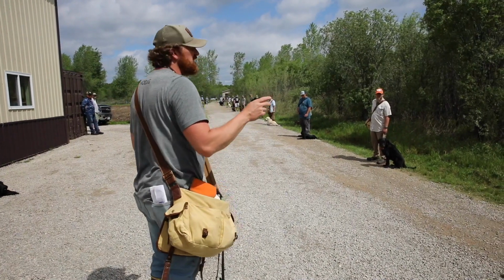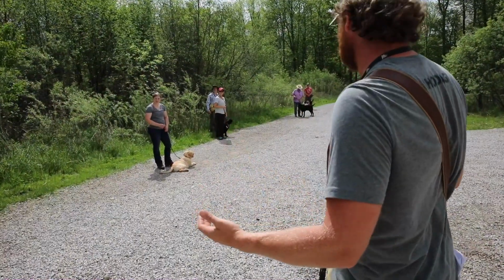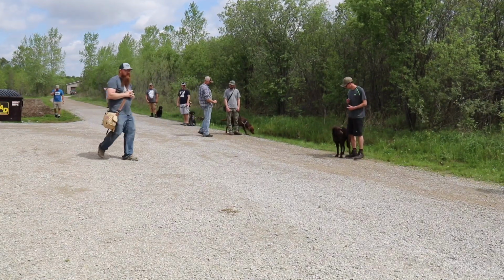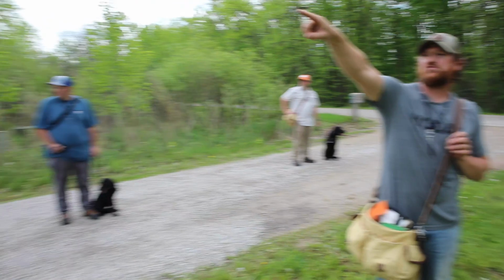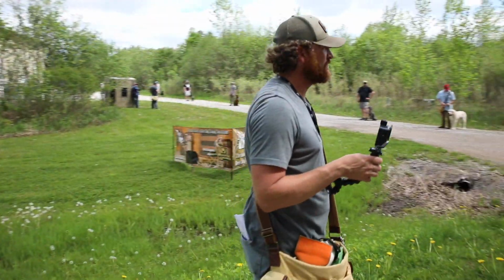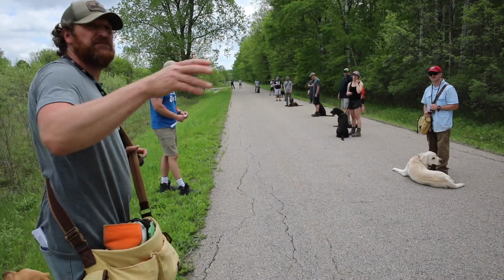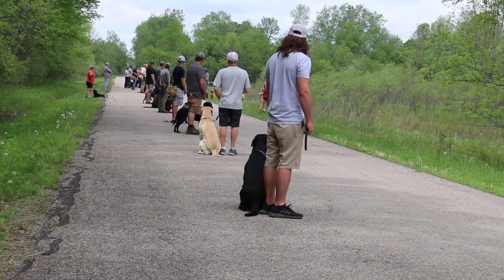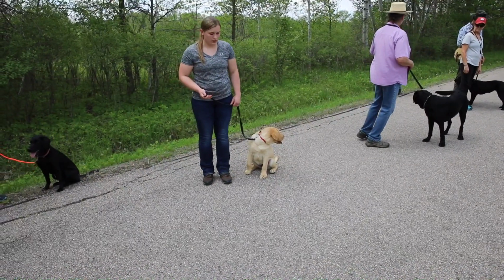Group Heel Work: Focusing Through Distractions | S3 Ep: #13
Heel training with multiple dogs is one of the ways we progress through heel with a dog to get them to work through distractions. We need the dog to keep their focus on us, even when there are distractions around. This not only transfers to when we are doing heel work, but in many different aspects of training down the road. Without good heel work, we will be stuck in training.

In this clip, we show you one drill that we incorporate into our DogBone Handlers Workshops that incorporates group heel work. The value not only comes for the dogs that are actually moving and heeling around other dogs, but for the dogs sitting still as well. This builds patience, and the understanding that just because there are distractions they can't lose focus.

Welcome to another season of Inside the DogBone Workshops! This dog training series season was the first of our two 2021 workshops held in Pulaski, WI.

Over the past several years we have been documenting our Handlers Workshops for a variety of reasons. One of the initial reasons was to use the content as supplementary footage included within our series of Training DVD's. After realizing that we had so much footage that I think is just as valuable as the DVD content itself, we decided that we should put the effort and time into organizing it in a way that we could effectively provide it to you as well. This particular episode will dives into stopping dog from pulling on lead. In this case, big Boone loves to lunge at other dogs. Kerrie, Boone's owner, is not able to tame the big beast. This behavior ends now.

"Dogs are our windows into the natural world." -Mike Gould

I think we could all use a few more windows these days. Now is a great time for us all to help someone out. Please share these with someone you think could use some help with their training.

Thank you for your support, and we hope you enjoy our newest dog training series!